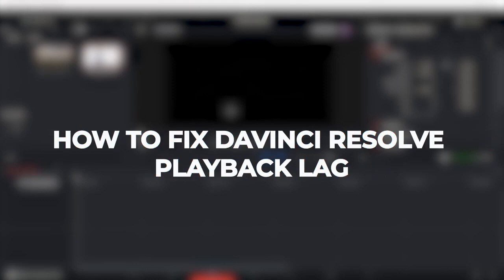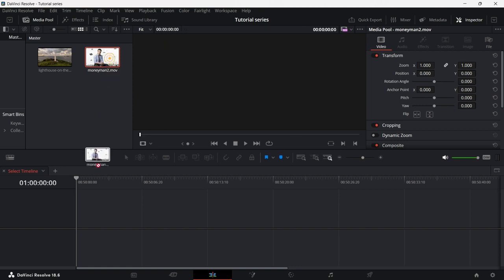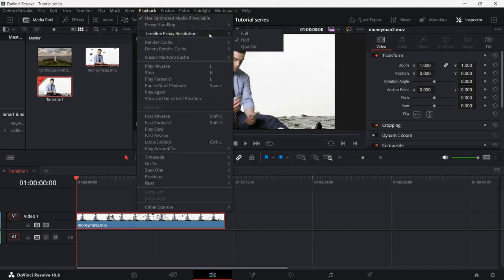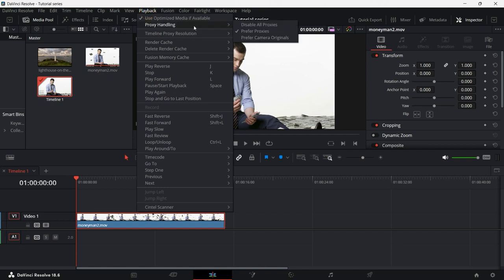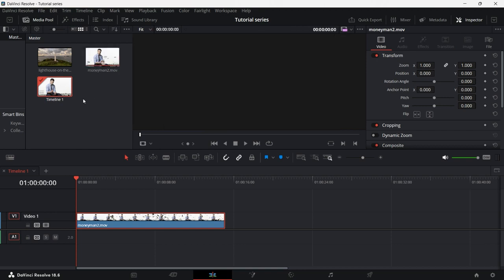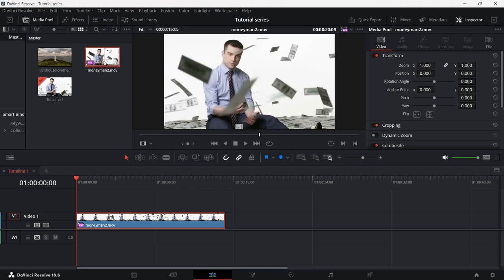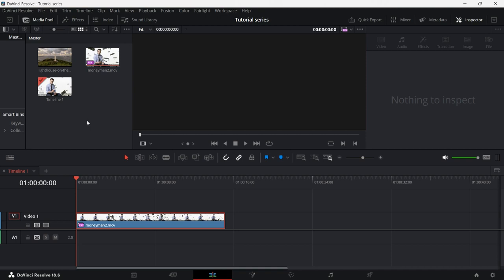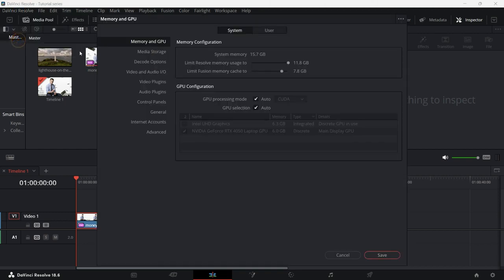How to Fix Davinci Resolve Playback Lag (2024)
How to fix davinci resolve playback lag - 2024. Eliminate frustrating playback issues with our expert guide on how to fix DaVinci Resolve playback lag, tailored for video editors and filmmakers facing lagging problems in their editing workflow. Whether you're experiencing delays in DaVinci Resolve or dealing with choppy playback, our comprehensive tutorial provides actionable solutions to ensure smooth playback in DaVinci Resolve, enhancing your editing experience.

Discover the root causes of DaVinci Resolve lag and learn practical strategies to address them, from optimizing your system settings to leveraging DaVinci Resolve proxy media for more efficient editing. Our guide covers a range of tips and tricks to resolve playback lag in DaVinci Resolve, ensuring you can focus on the creative aspects of your projects without technical interruptions.

Understand the significance of proxy media in DaVinci Resolve and how it can drastically improve your editing workflow, particularly for those working with high-resolution footage or complex timelines. We provide step-by-step instructions on how to enable proxy media and other settings to combat laggy playback in DaVinci Resolve 17 and beyond.

Whether you're a seasoned professional or a beginner looking to smooth out playback issues, our guide on how to fix playback lag in DaVinci Resolve is an essential resource. With our expert advice, you'll achieve seamless playback, allowing you to preview your edits in real-time with no disruptions, elevating the quality of your video projects.

Embark on a lag-free editing journey with DaVinci Resolve and transform your editing process with our specialized techniques for overcoming playback challenges, ensuring your projects progress smoothly from concept to completion.